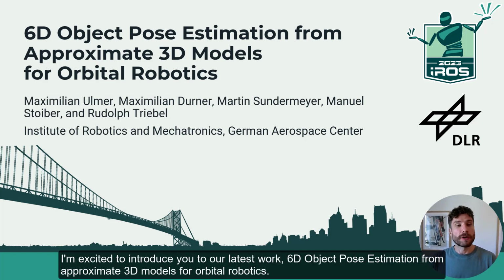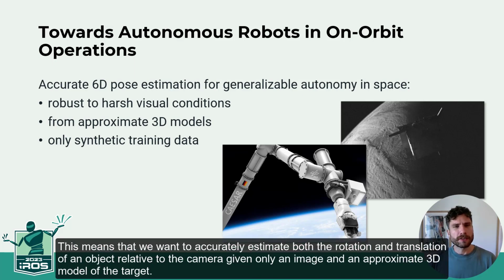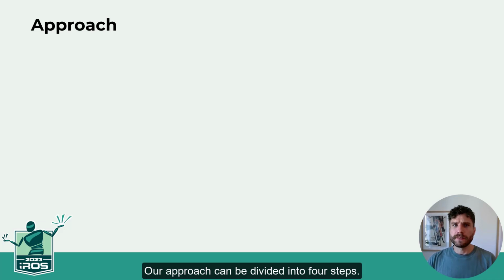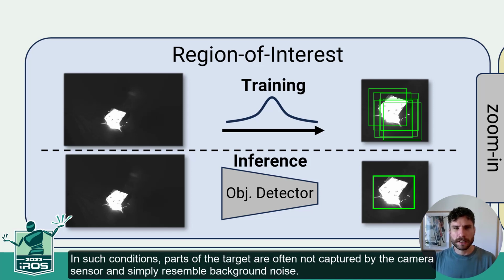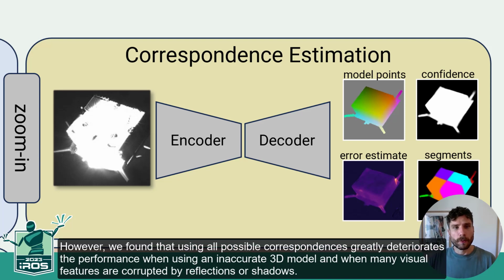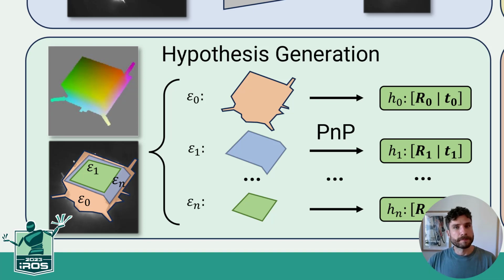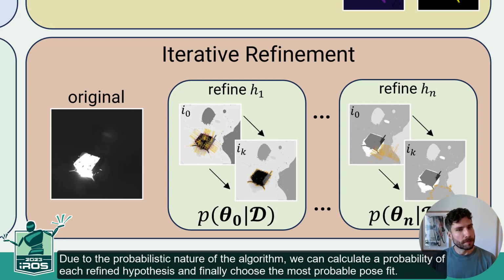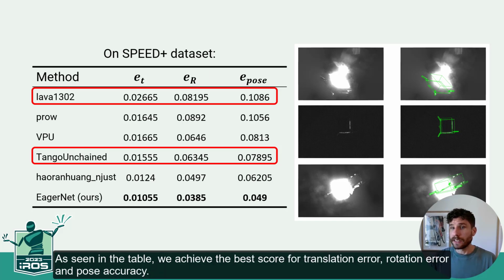6D Object Pose Estimation from Approximate3 3D Models for Orbital Robotics